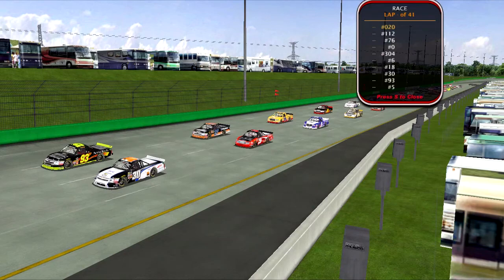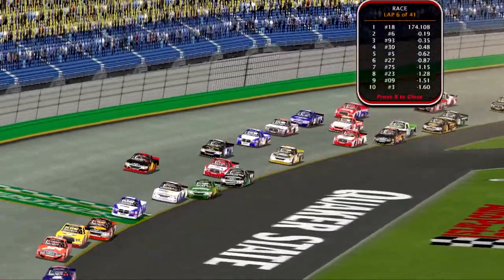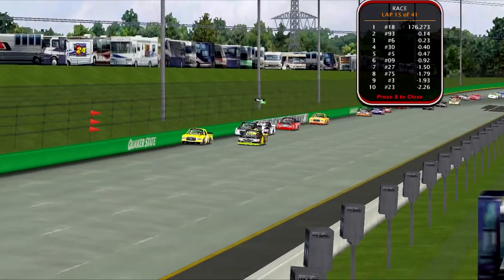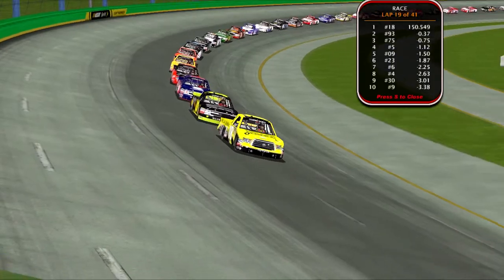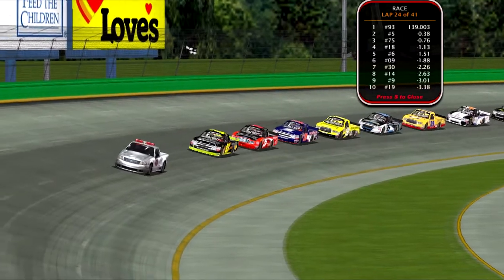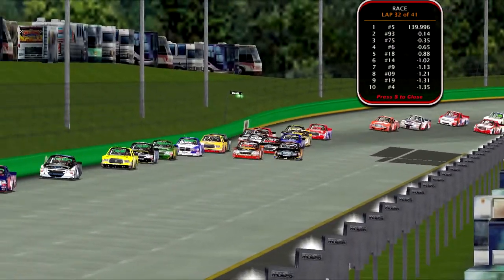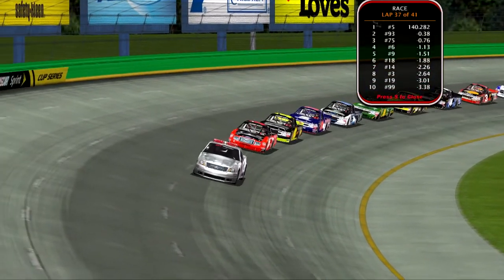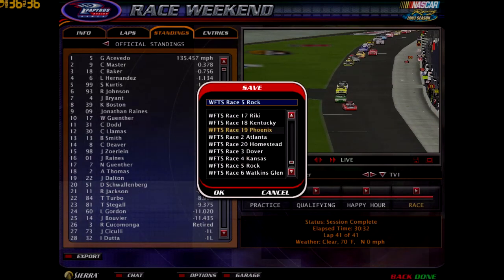NASCAR Winterfresh Truck Series Round 18: Kentucky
KFC